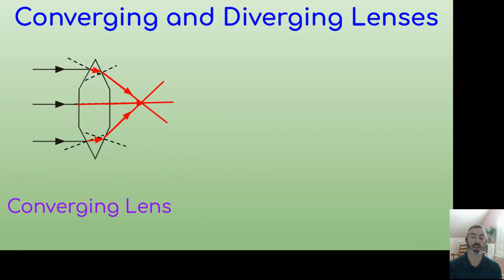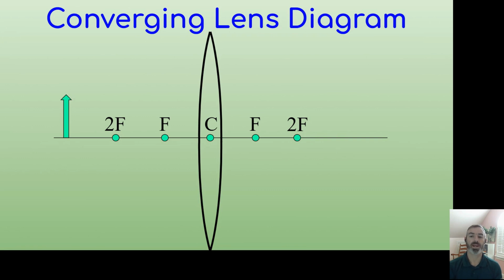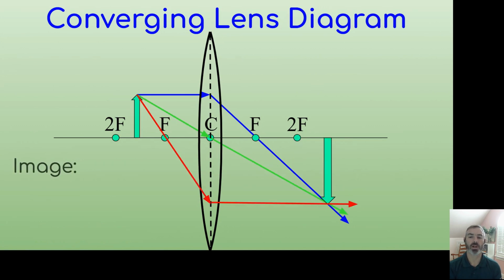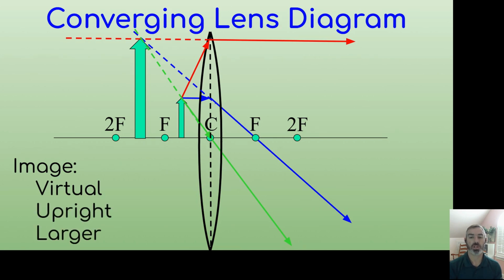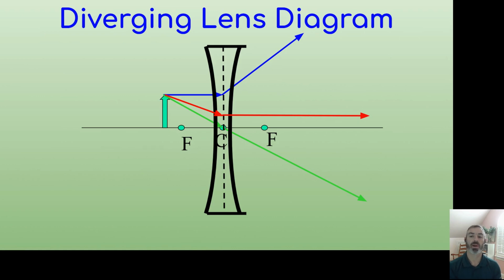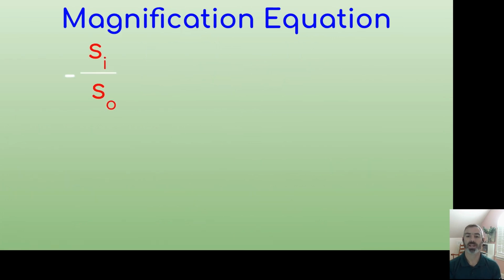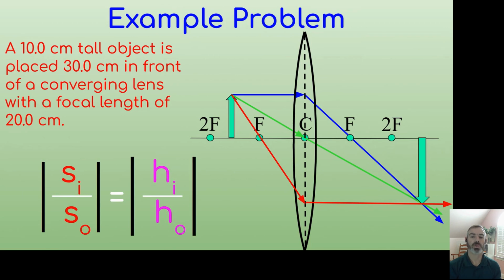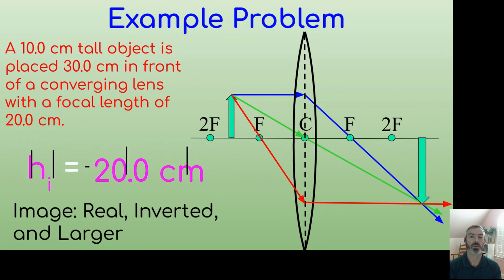Curved Lenses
In this video we discuss drawing ray diagrams for double convex or converging lenses and double concave or diverging lenses. We also use the lens/mirror equation and magnification equation in an example problem.